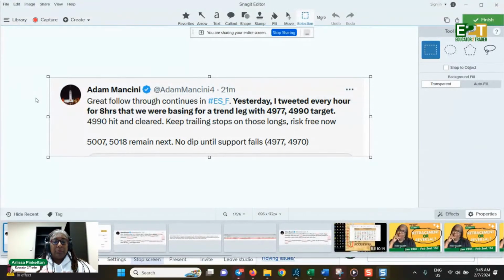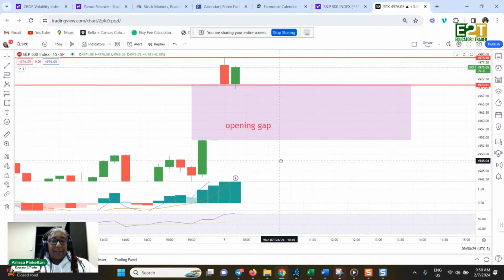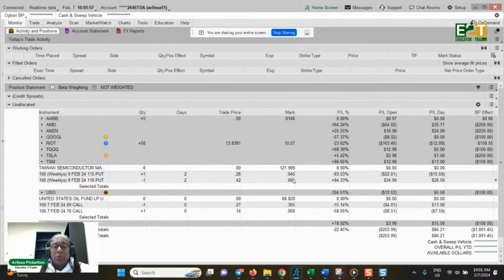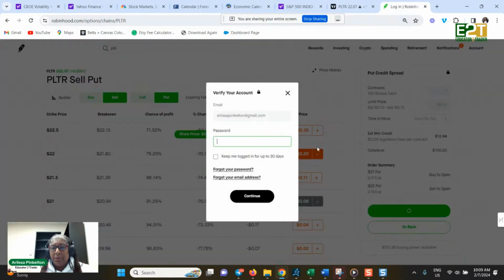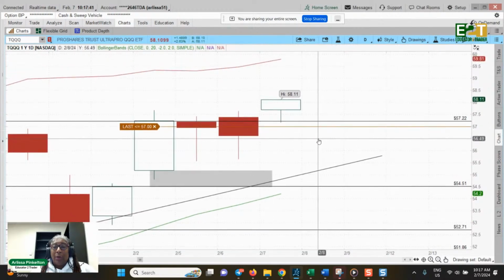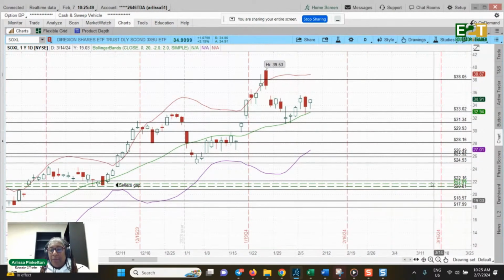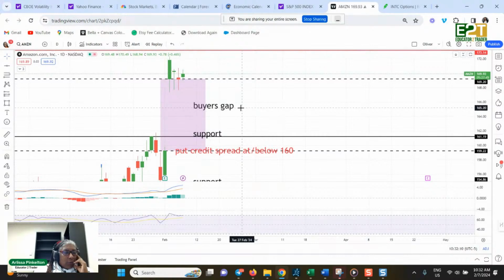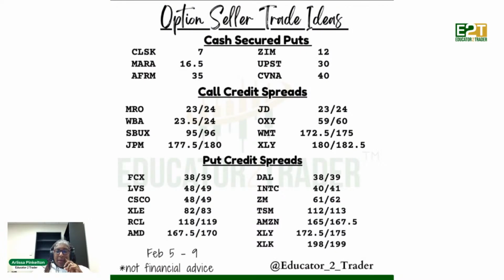Premarket Call Live at the Open- Credit Spreads Challenge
Opening bell, Futures info, How international markets traded, Earnings, S&P 500 support and resistance levels, Key Stock Movers

➡️Zero DTE Strategy Cheat Code: 5 Steps to 10% Daily Profits Using Credit Spreads

Free Resources:
➡️ Zero DTE Strategy Cheat Code: 5 Steps to 10% Daily Profits

➡️  / educator_2_trader
➡️  / educator2trader